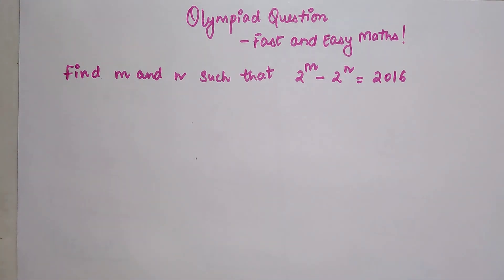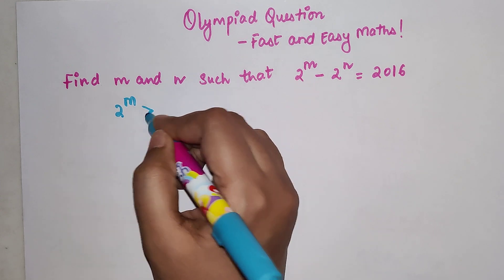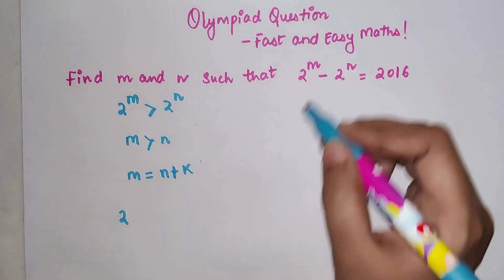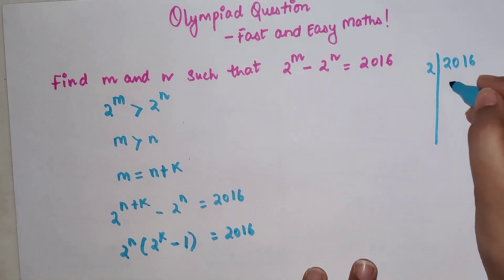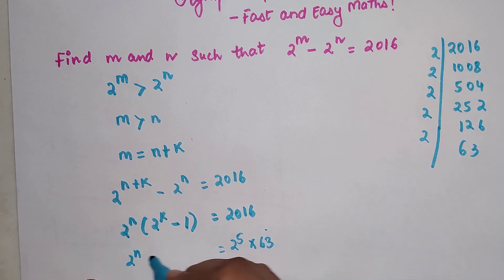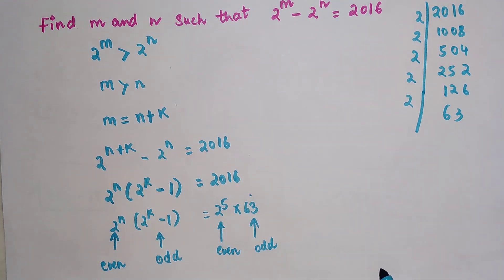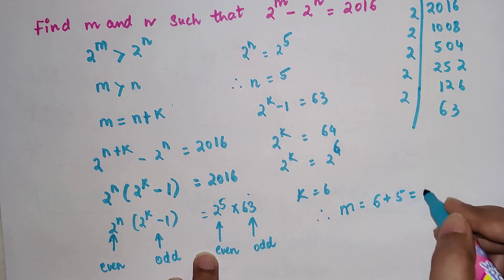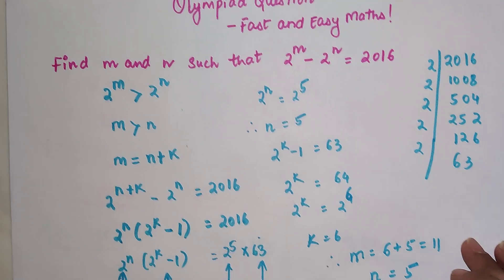A DIFFICULT Math Question! Find value of m and n.